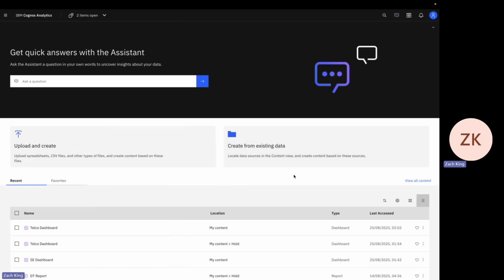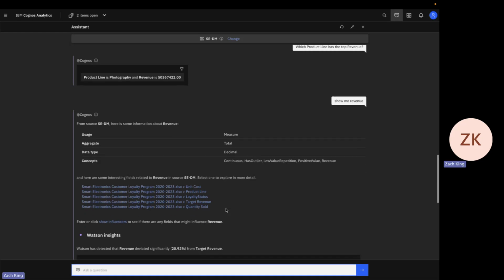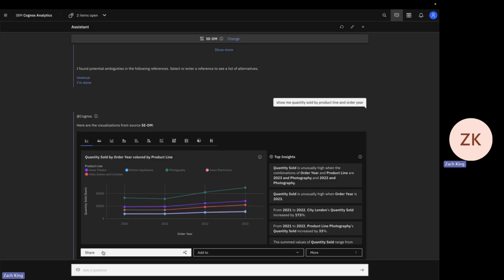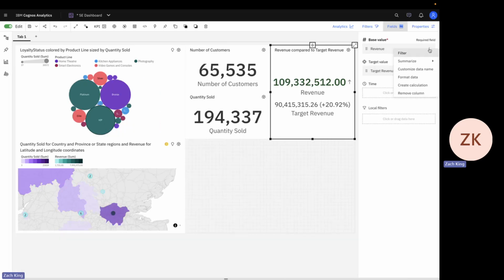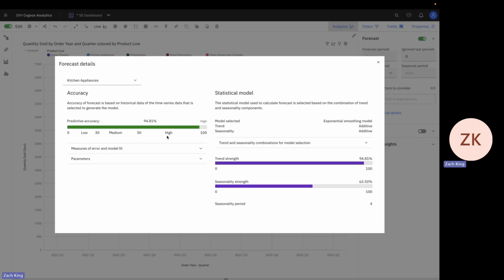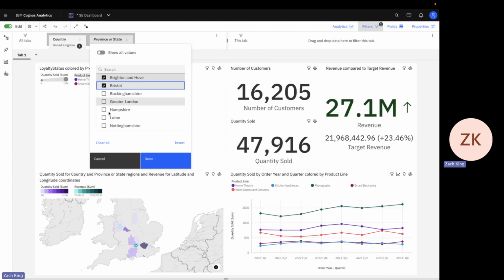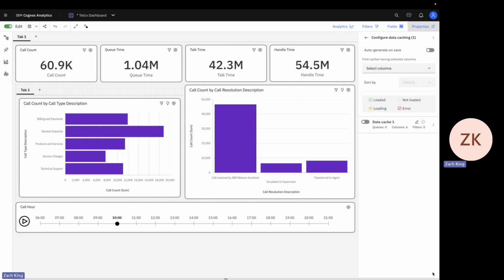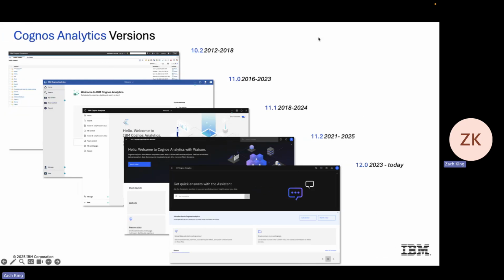Cognos Analytics 12 - What you might have missed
Read my blog post "Cognos Analytics 12 - What you may have missed"